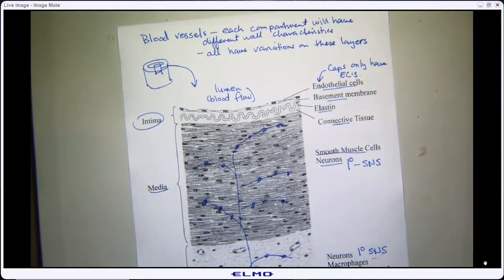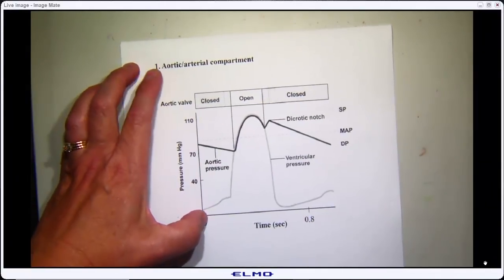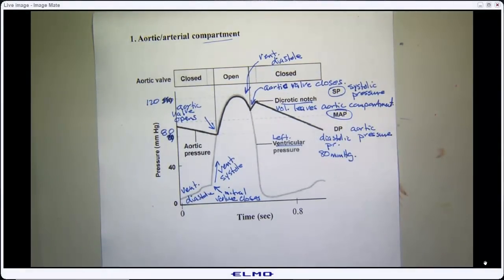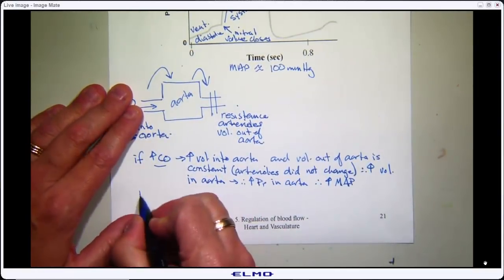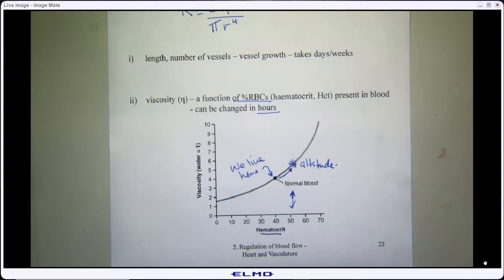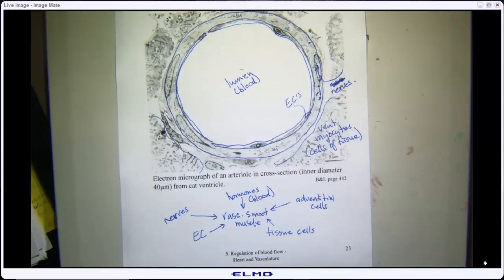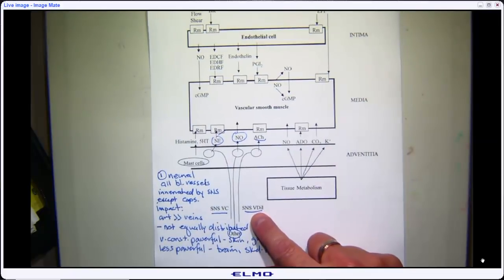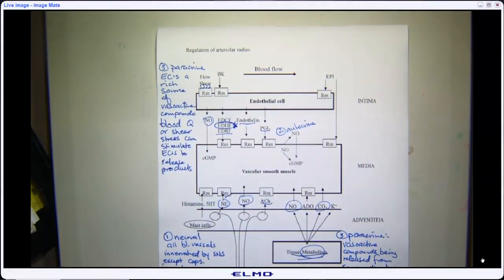2018 Lecture 6 Arteries and Arterioles